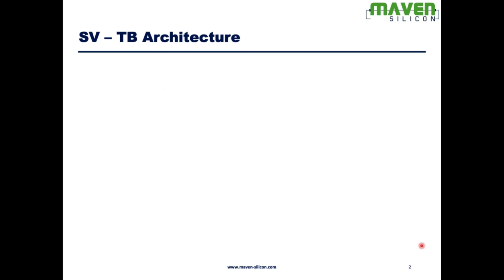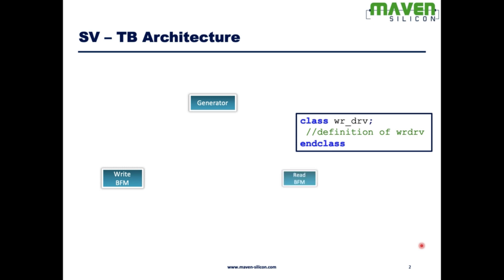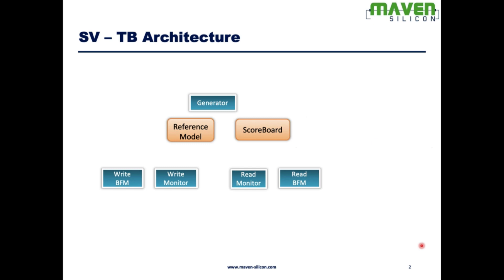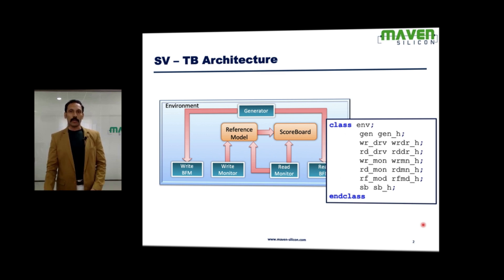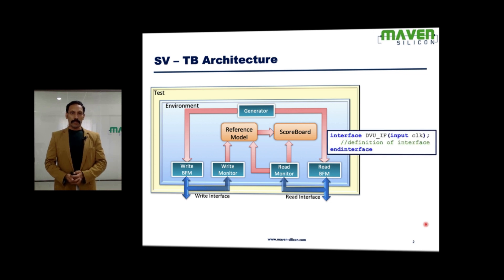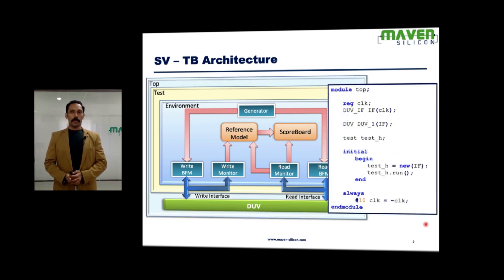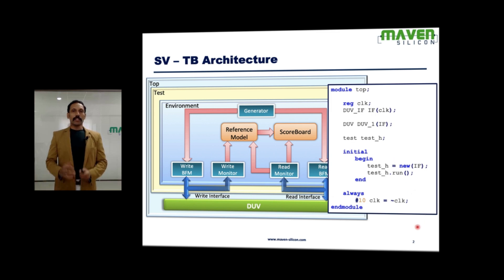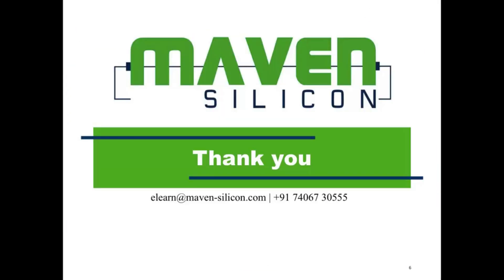SystemVerilog - Class based Verification environment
This video explains why we prefer Object Oriented Programming to create the class-based verification environment in SystemVerilog and the testbench architecture.
Watch this VLSI Training video series, learn these concepts in deep detail, and get a job in VLSI Industry.

VLSI Verification Course is a front end VLSI Course, with a good overview of functional verification methodologies and SystemVerilog language. It explains the details of building a class-based verification environment using SystemVerilog HDVL.

This course is unique and is completely based on a standard testbench architecture that can be used for creating SystemVerilog testbenches. And they can be easily migrated to the UVM framework. Also, we use two main examples throughout the course to explain all the methodology and language concepts. One is a small dual-port RAM RTL design which is used for explaining all the language concepts in detail, especially for the testbench implementation. The other one is a complex SOC design which is used for explaining the use-cases of certain SystemVerilog language features and challenges of migrating IP level testbenches to SOC level testbenches.

Modules:
* Verification Methodology Overview
* SystemVerilog for Verification
* Universal Verification Methodology Overview

Stay ahead in your VLSI training & career with our VLSI courses.